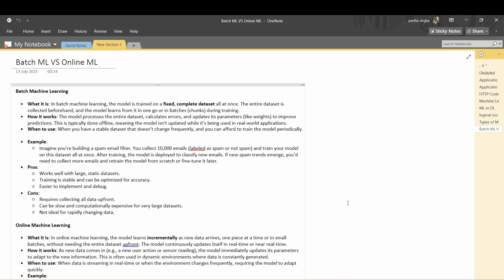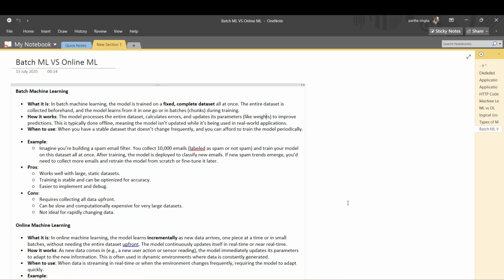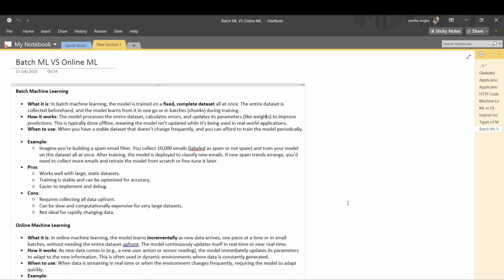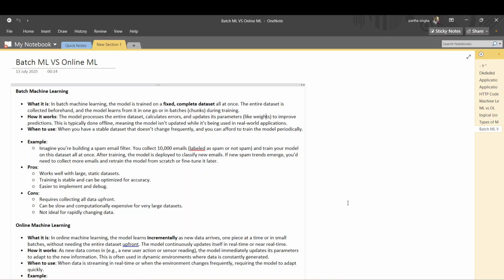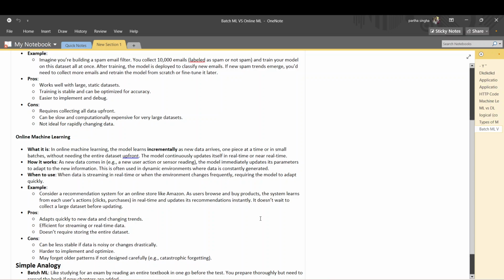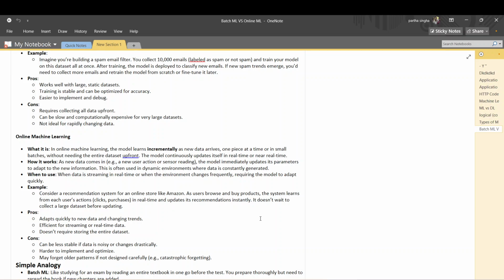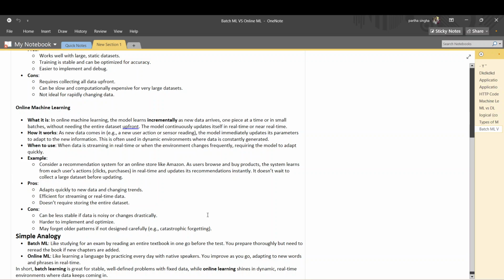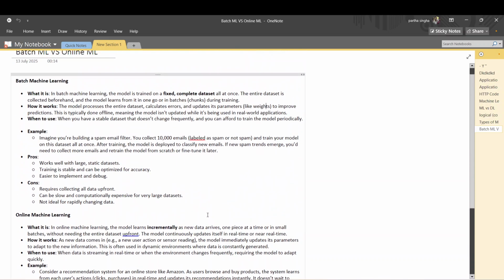Batch vs Online Learning in Machine Learning | Machine Learning Types | 2025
🔍 Batch Learning vs Online Learning in Machine Learning – Which one is better? In this video, we break down the core differences between batch and online learning methods with real-world examples, advantages, disadvantages, and practical use cases.

Whether you're a beginner in data science, a machine learning enthusiast, or preparing for an interview, this video will give you a clear understanding of when and why to use each approach.